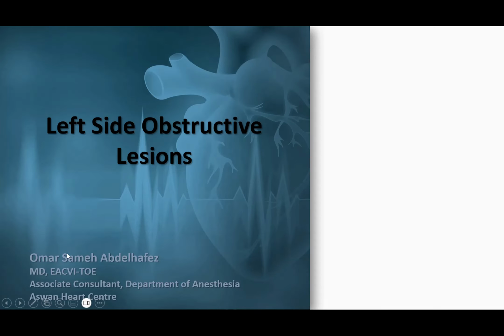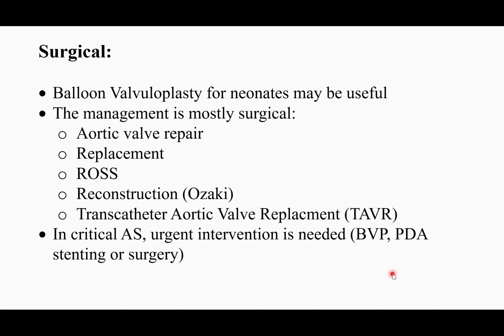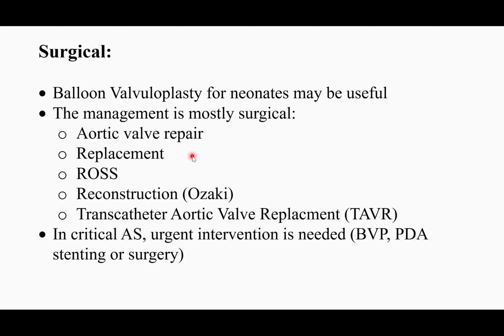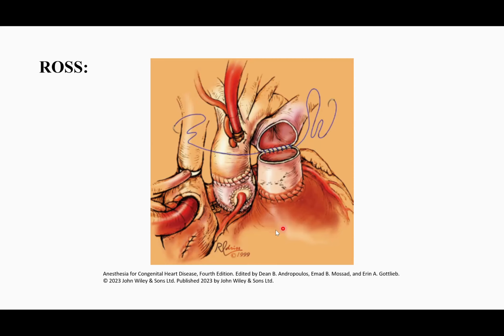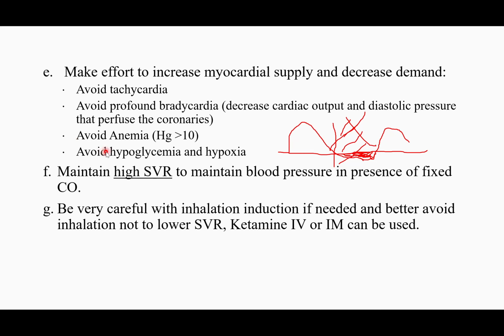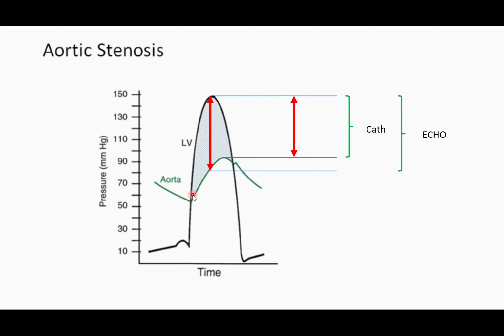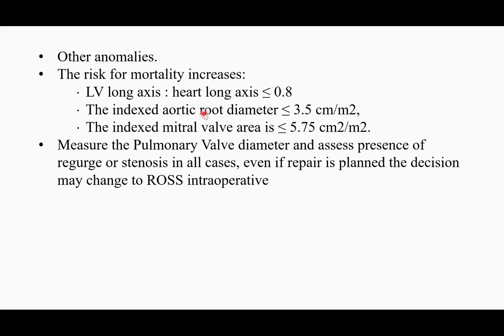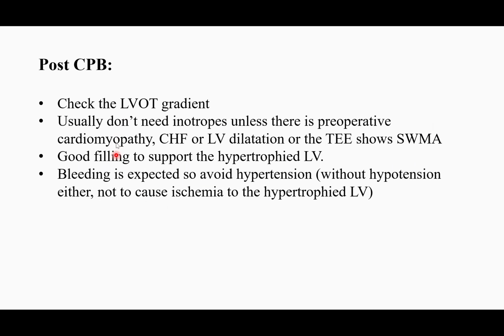Anesthesia for Left Side Obstructive Lesions (part 1)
Aortic Stenosis